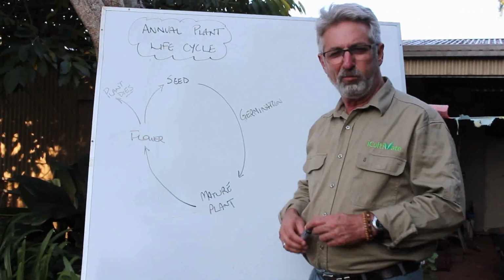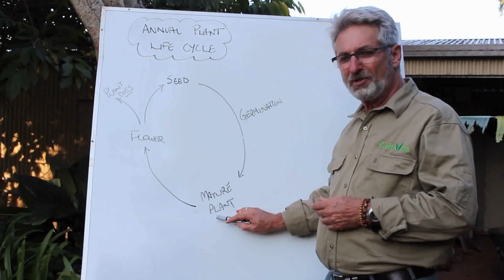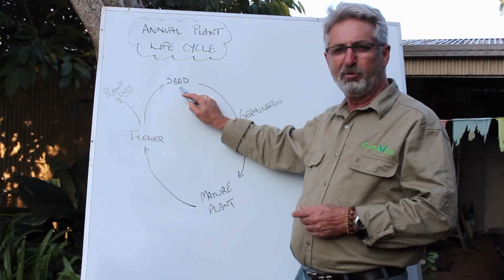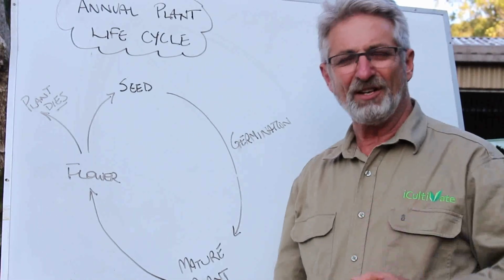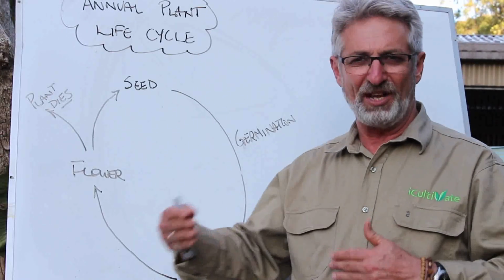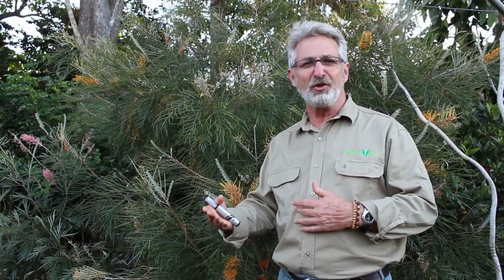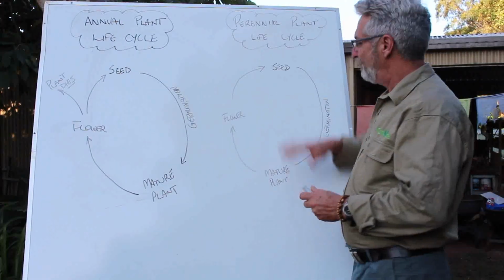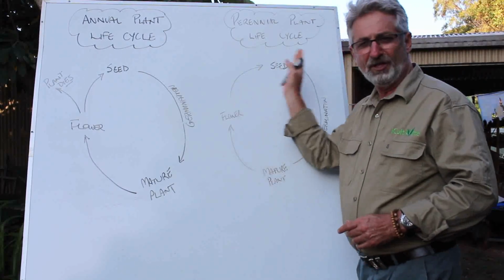What is the Difference Between Annual and Perennial Plants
What is the difference between an annual and a perennial plant? This video explains the difference, helping you decide which is the best choice for your garden situation.